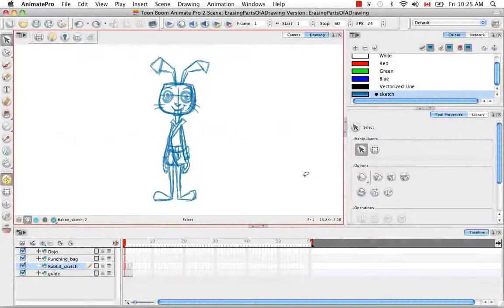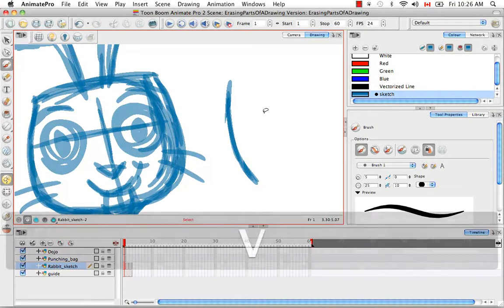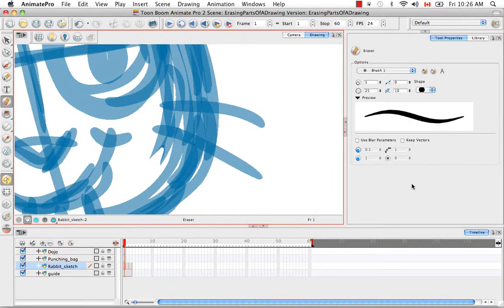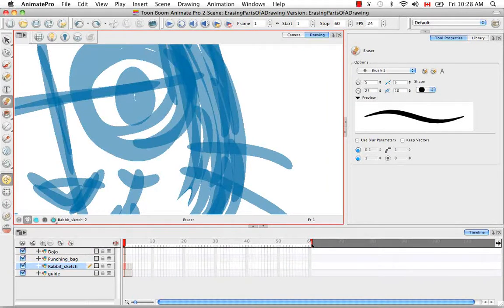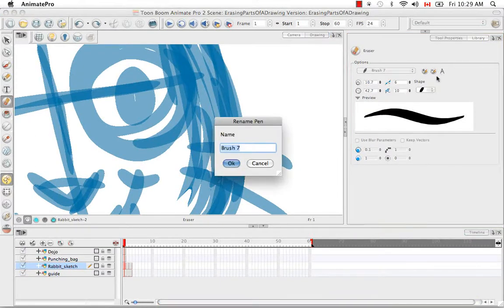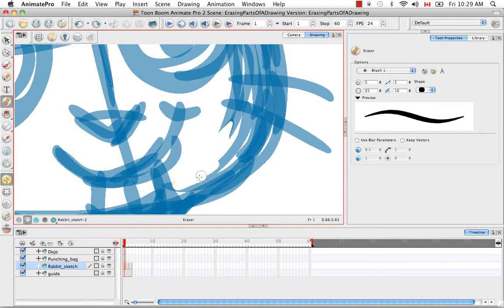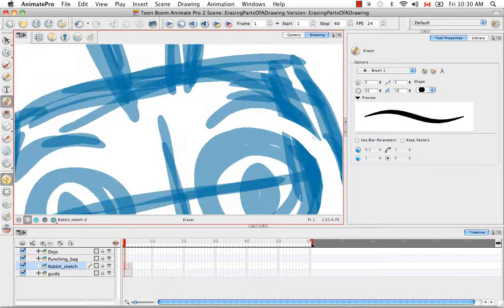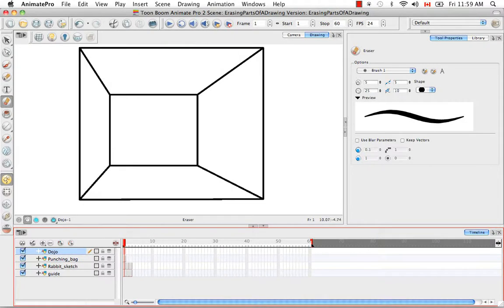10. Animate - Animate Pro Tutorials: Erasing Parts of a Drawing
Erasing Parts of a Drawing